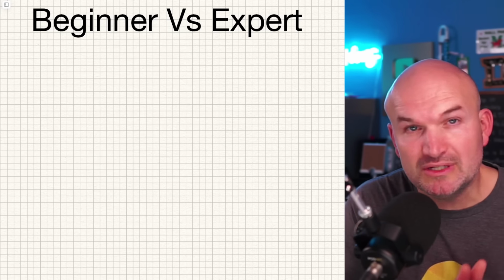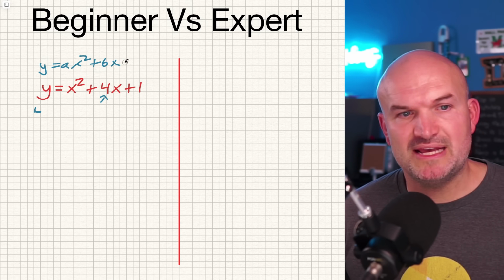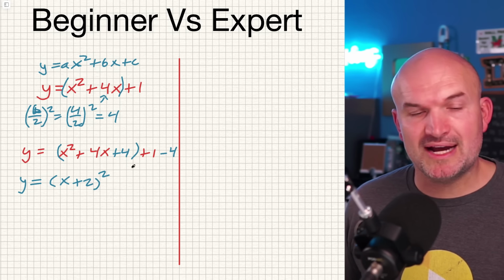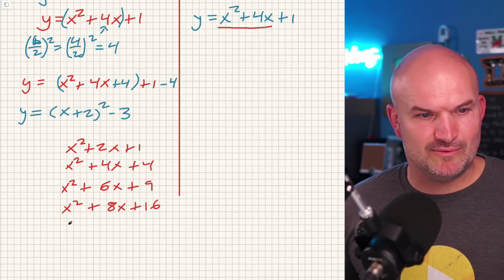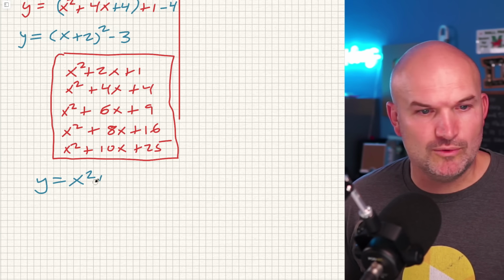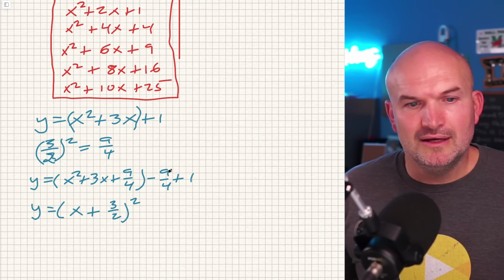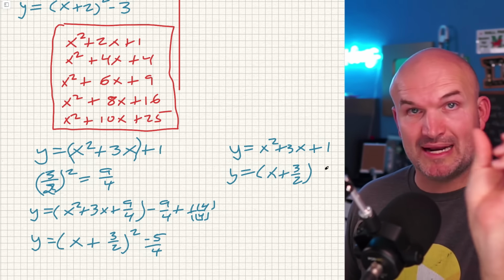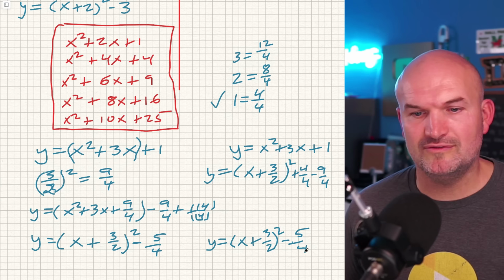What the Experts Know about Completing the Square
In this video I will cover how beginners approach completing the square vs an expert. So that with enough practice you can complete the square fast